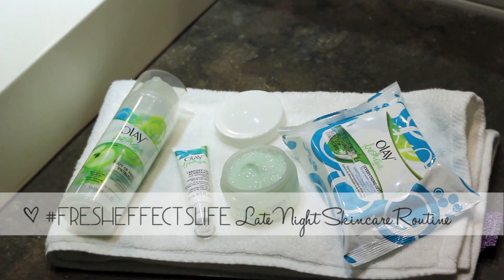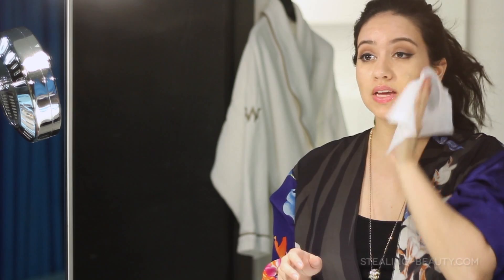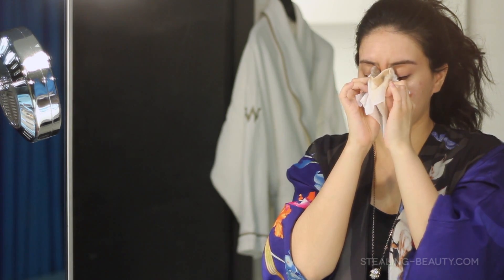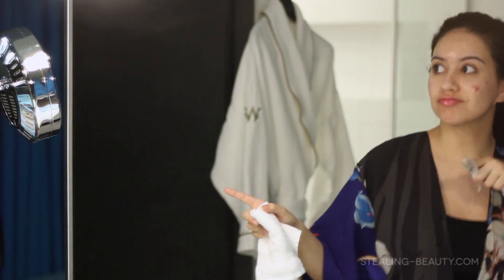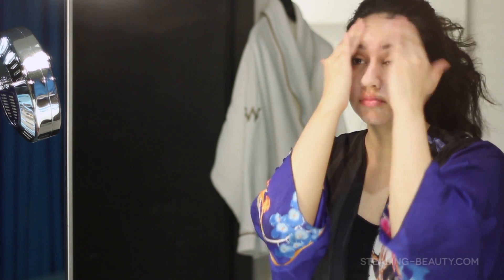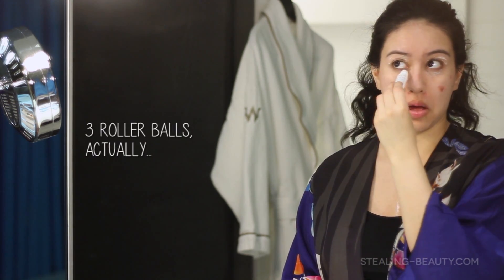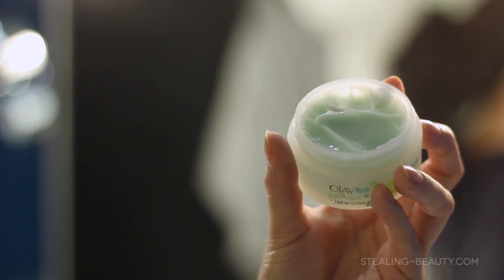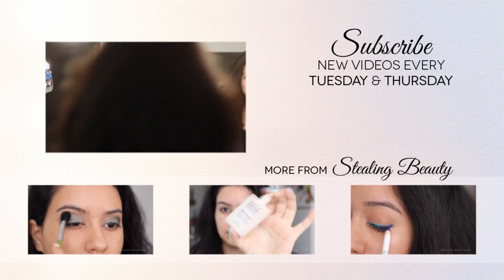Late Night Skincare Routine | AD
My ngithtime skincare routine with Olay Fresh Effects. I had the ultimate night out with dinner and the Lana Del Rey concert thanks to Olay. I'll be showing you how I use Olay Fresh Effect products to recover from a late night.

I kept referring to makeup wipes as wet wipes, oops, I must have been tired! This is a "Late" night routine, meaning I tried to use the least amount of products to get ready quickly.

Normally I also add acne spot creams and oils when I do a complete routine. I don't normally use makeup wipes unless I'm wearing a lot of makeup, which was the case in this video.

GIVEAWAY ** The giveaway is for Canadian residence (other international giveaways to come!).

Product list from Olay Fresh Effects
Deluxe Makeup Remover Clothes
Deep Pore Clean + Exfoliating Scrub
Bright On Schedule Eye Awakening Cream
Dew Over Hydrating Gel Moisturizer